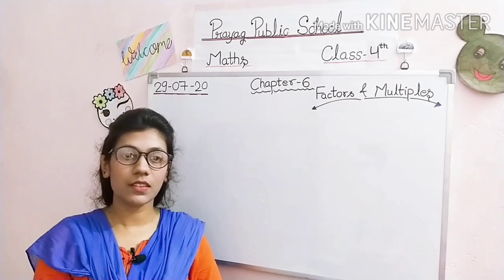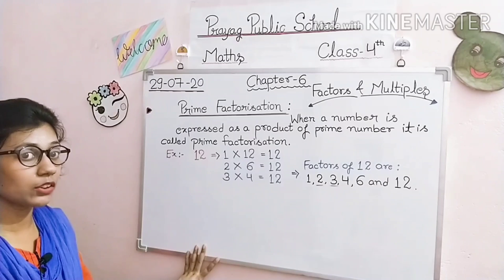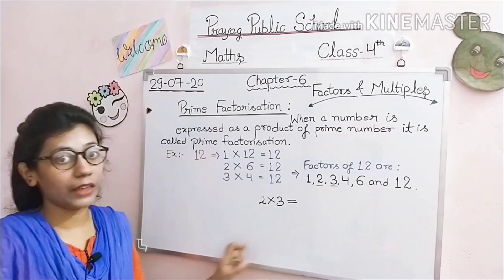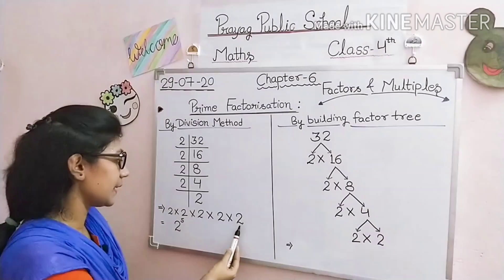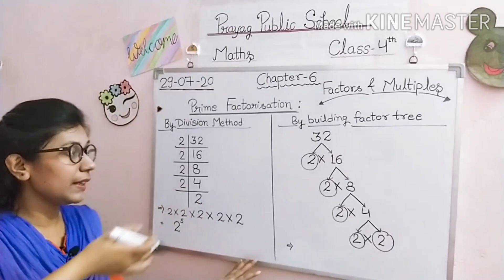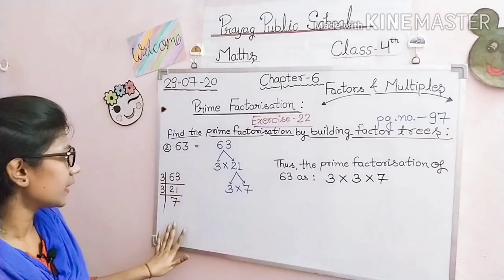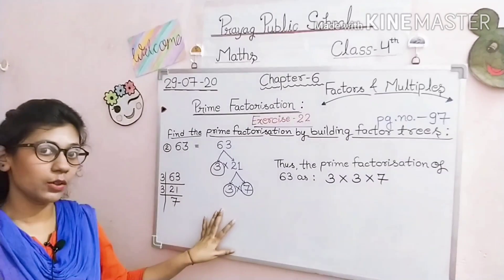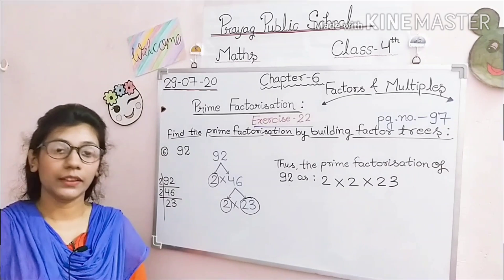Class - 4 ( Prime Factorisation ) Maths